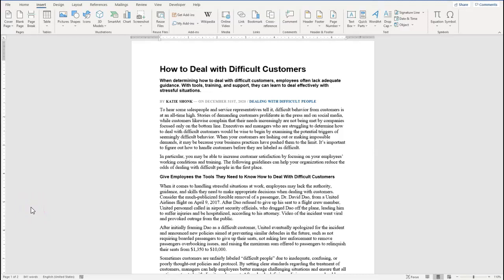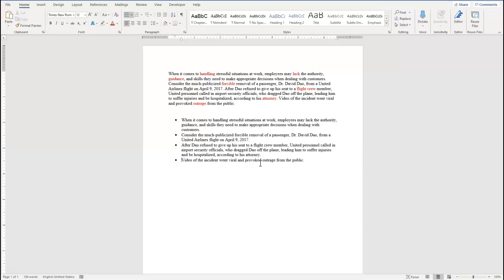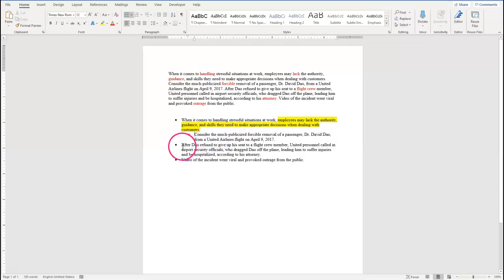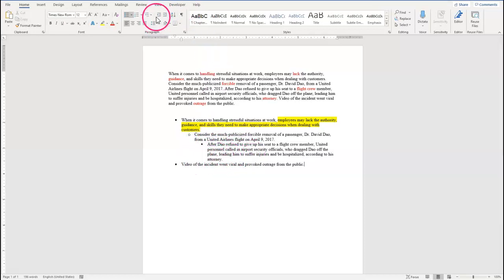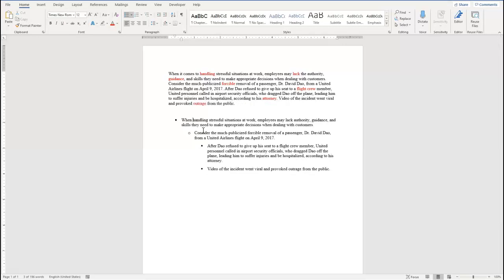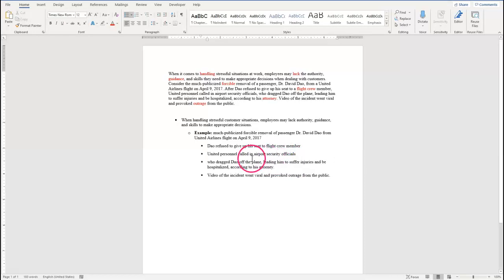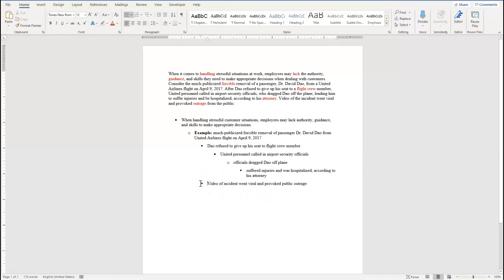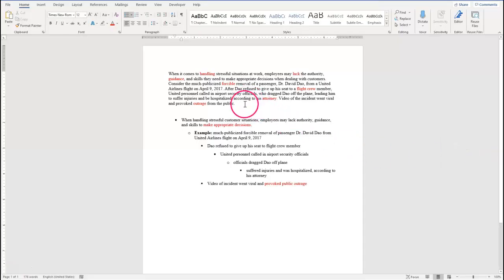How to make notes from a paragraph (AEB)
Here we learn the basics of transforming a paragraph into note form.